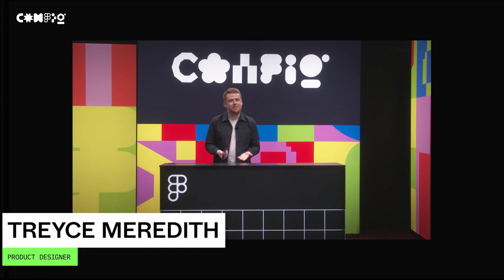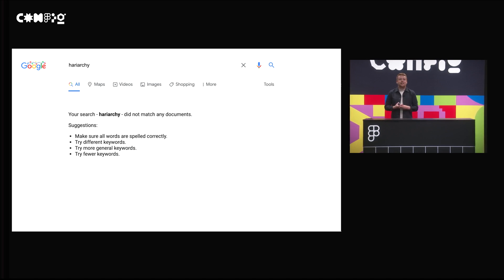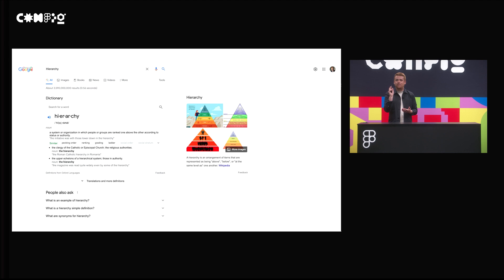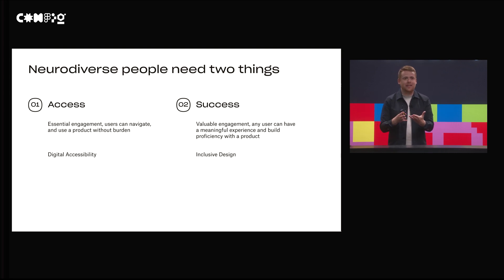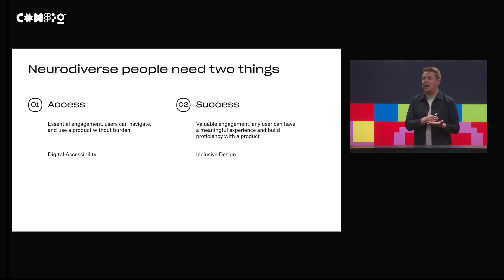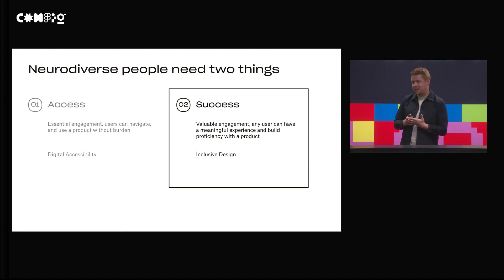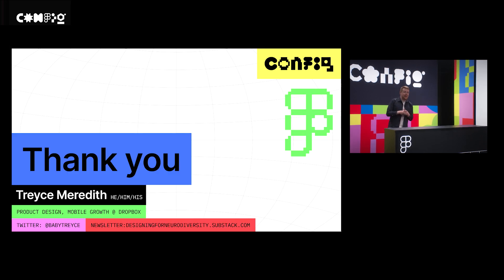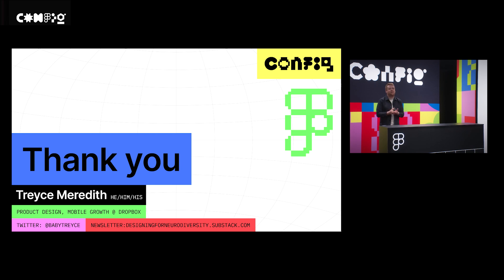Designing for Neurodiversity - Treyce M (Config 2022)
In this talk, Treyce will look at design solutions targeting specific conditions like ADHD, Dyslexia, and Autism -- and the core problems technology is trying to solve. He’ll then widen the lens to compare how many of our most commonly used devices and apps use the same tactics to achieve universal accessibility for all without even trying.